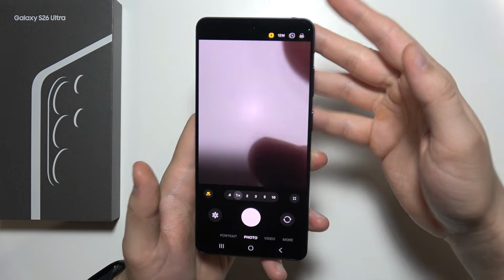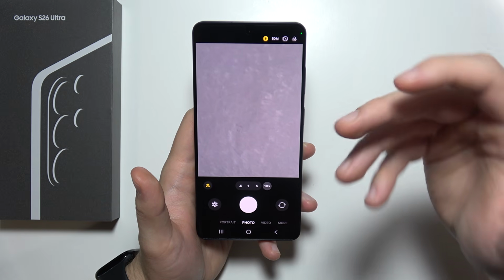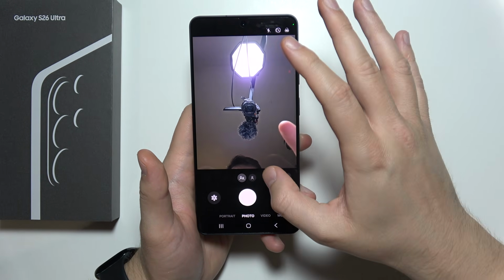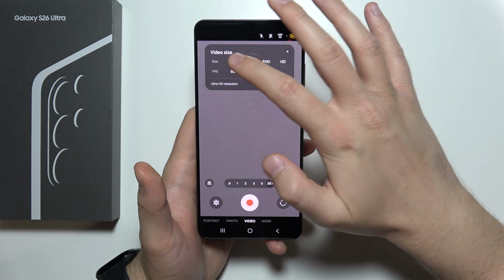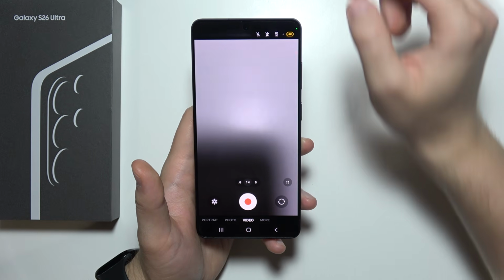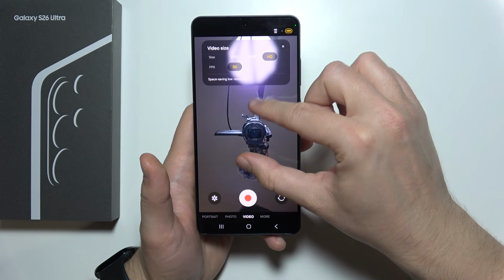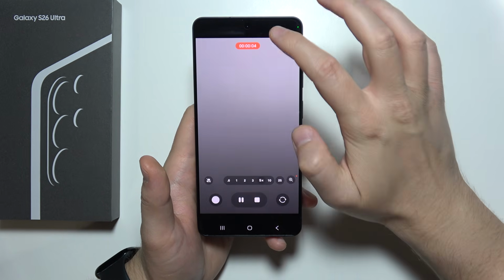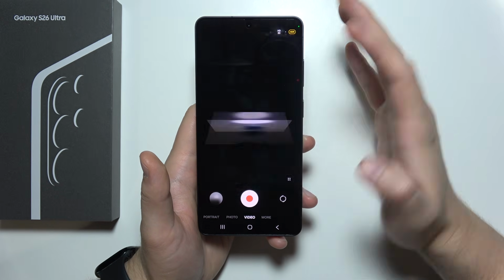Samsung S26 Ultra: Zoom Feature - All you need to know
Learn how to maximize the zoom feature on Samsung S26 Ultra. This setting allows you to capture stunning details even from a distance, enhancing your photography experience. This guide makes optimizing zoom on your Galaxy S26 Ultra quick and simple.